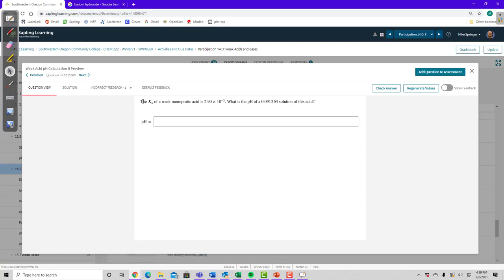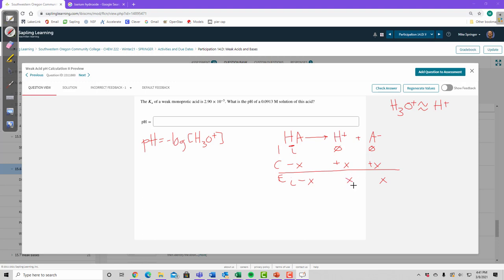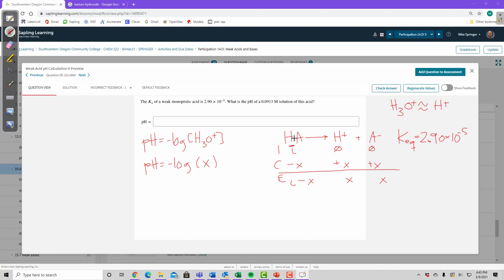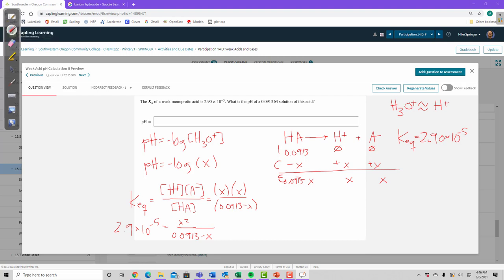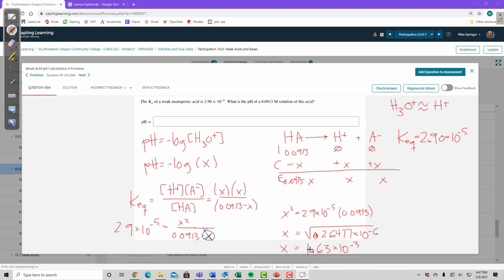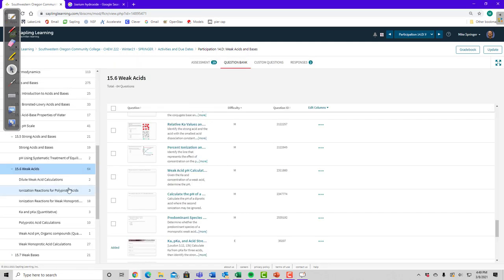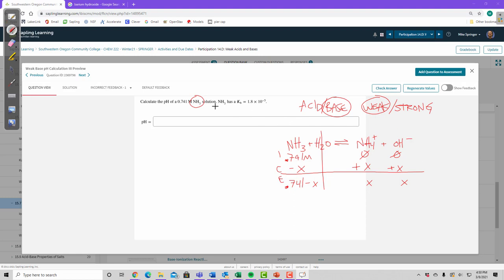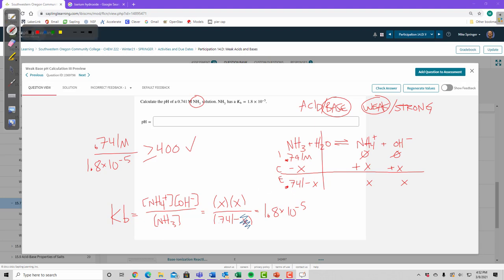14.3 Calculating the pH of Weak Acids and Bases